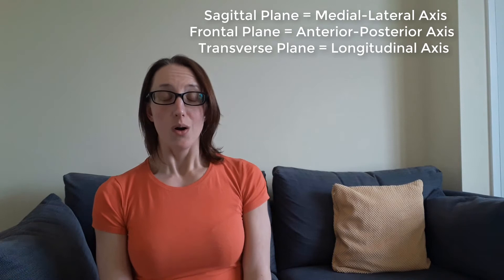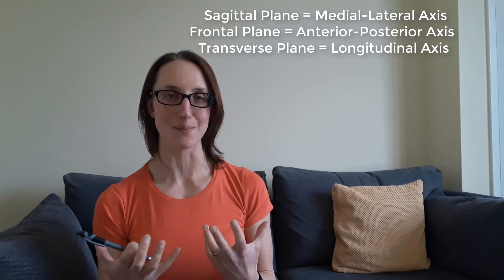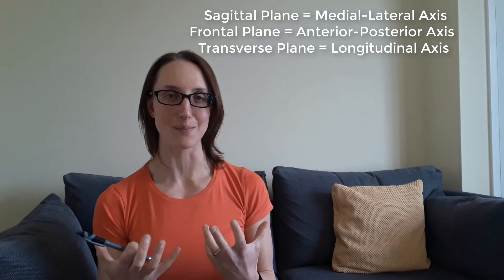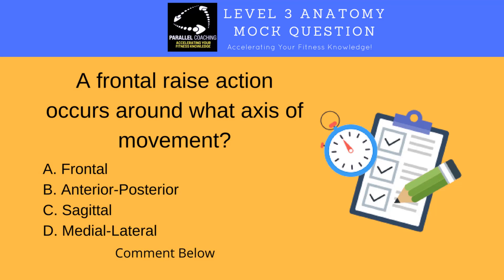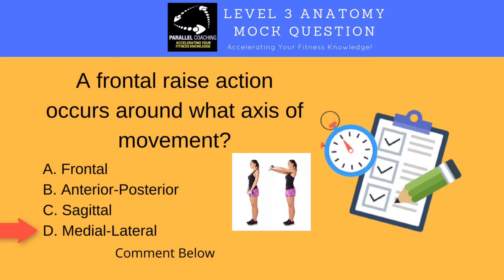What is the difference between axis of movement and planes of movement?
Axis of movement and planes of movement get mixed up all the time, in this video and blog you’ll learn the difference between planes and axes.

Axis and planes of movement are different, however, they certainly relate.  This module of the “Body In Motion” will come up in your Level 3 Anatomy and Physiology exam.  Knowing the difference between axis and planes of movement will be key as you can expect 4 to 6 exam questions around this module.

In this video, I explain the difference between Axis of Movement and Planes of Movement.

P.S. Here are 4 ways we can help you revise smarter today:

1. Are You A Trainee Fitness Professional Wanting Confidence, Guidance & Support In Your Revision? New Revision Bootcamps Reveal Step-By-Step How You Can Simplify Your Revision And Guarantee A Pass On Exam Day.

2. Download hundreds of Fitness Exam Mock Questions for Free